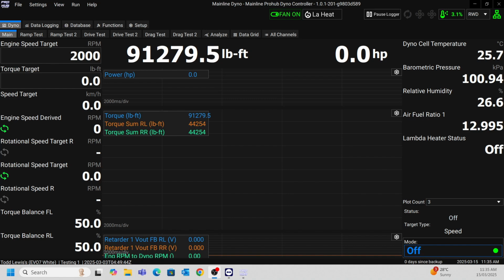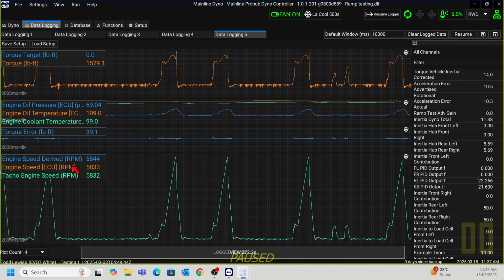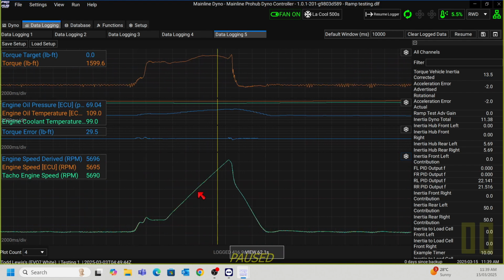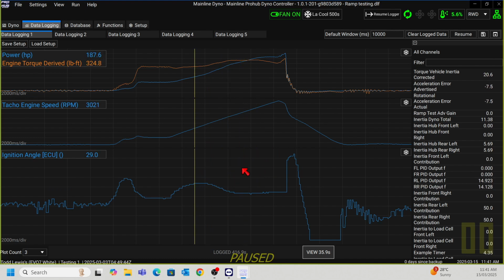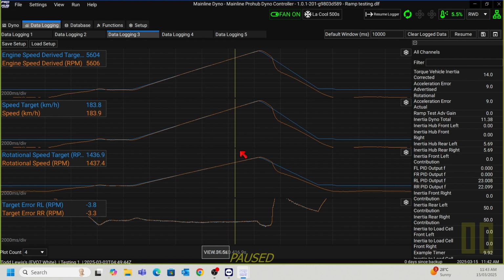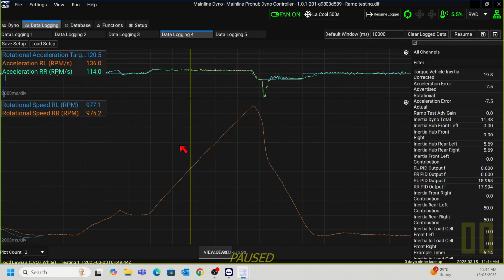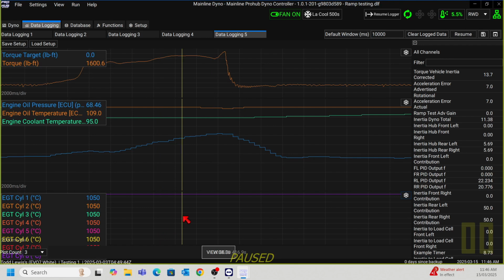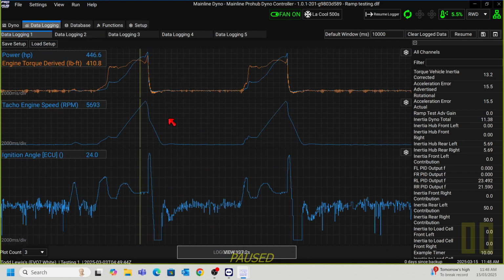CAN CONTROL SYSTEM DATA LOGGING OVERVIEW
This video is an overview of the data logging features of the CCS software.